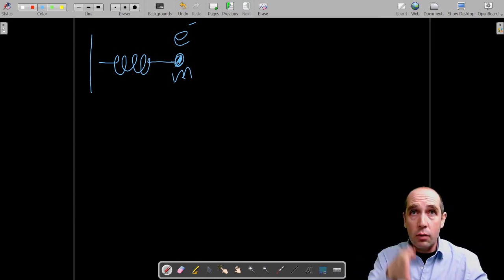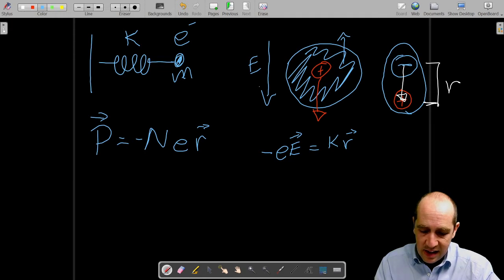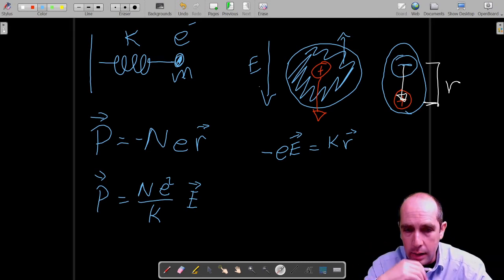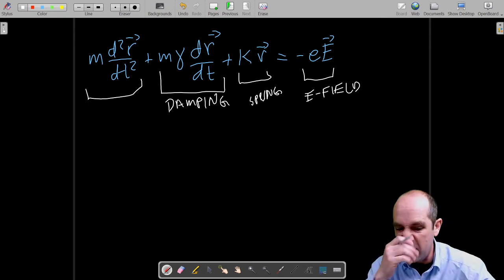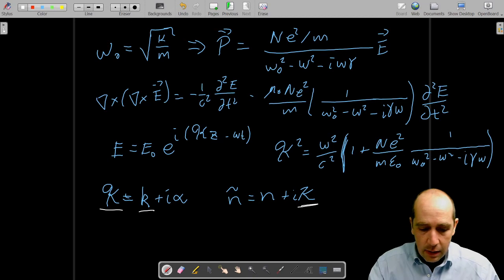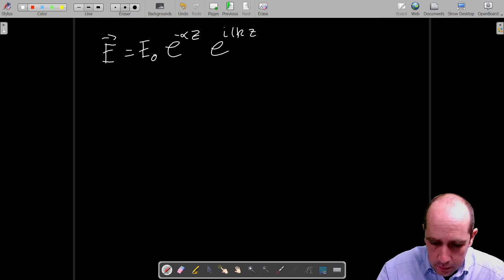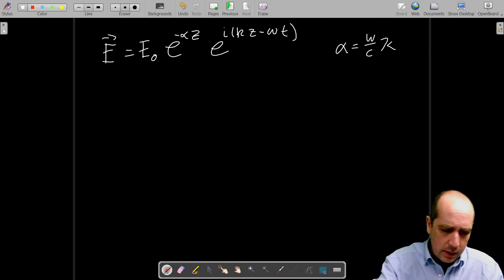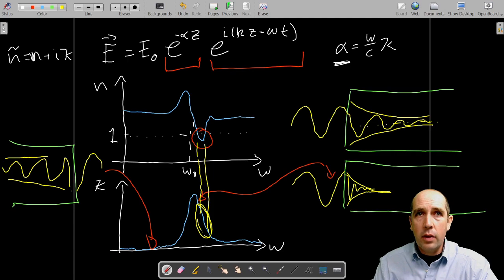Optical properties of dielectrics (classical)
In this session we discuss the origin of the complex refractive index (ie, the refractive index and absorption coefficient) for dielectric materials. The variation of the refractive index as function of the wave of the propagating frequency comes out as a natural consequence giving rise to what we know as dispersion.